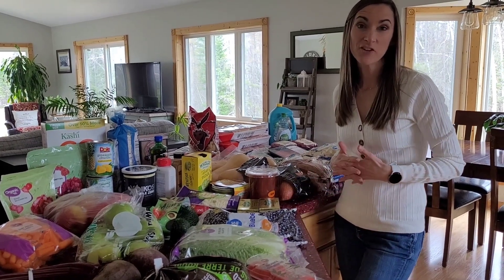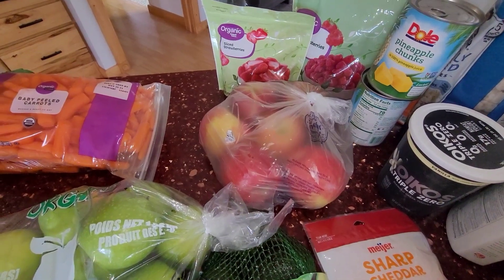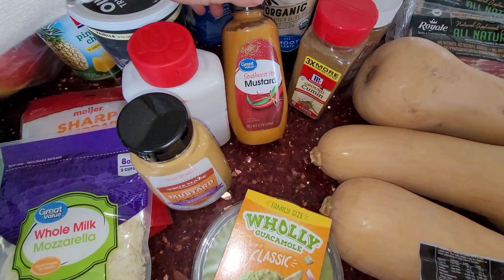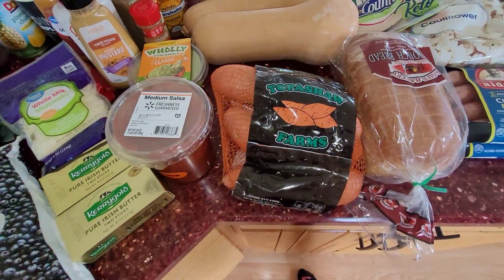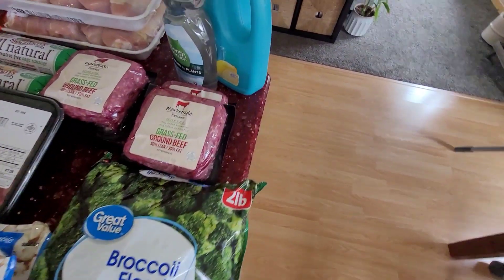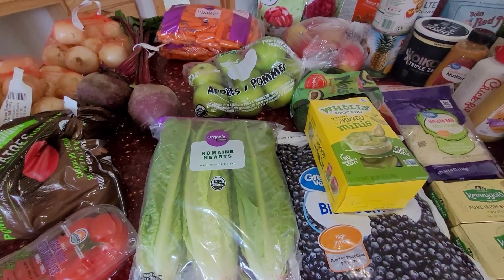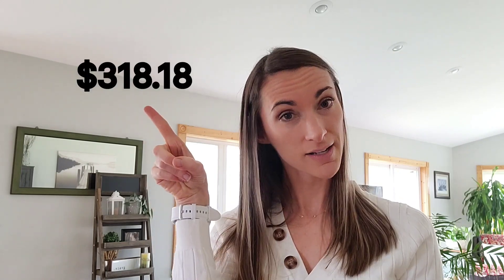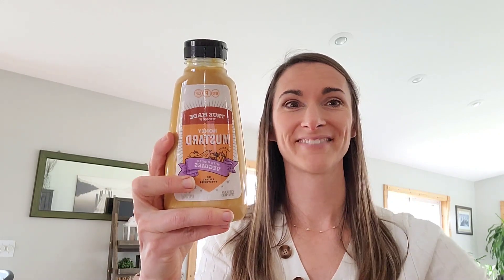Healthy Grocery Haul//Weekly Meal Plan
Hey Everybody!

Sharing a grocery haul with you today! Also, my meal plan for the week. Hope it gives you guys some ideas. Thanks for stopping by.